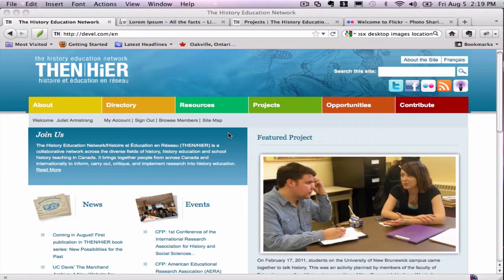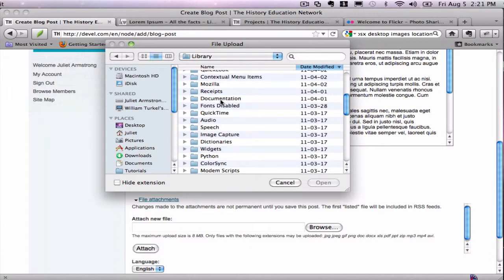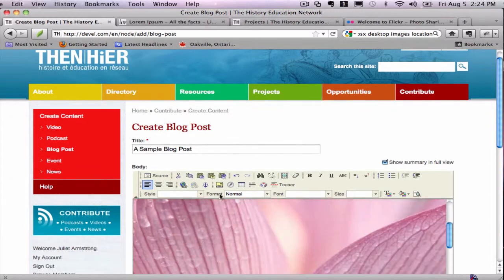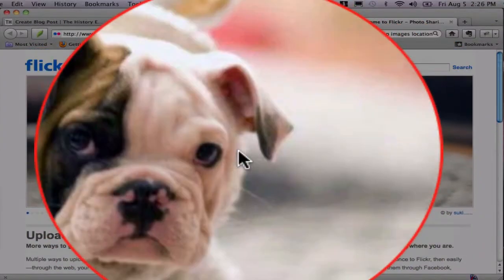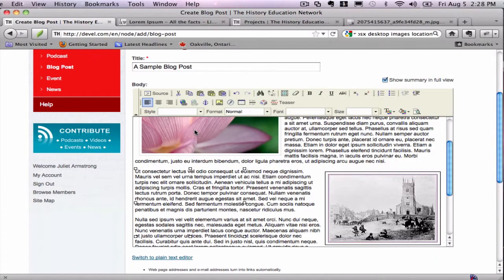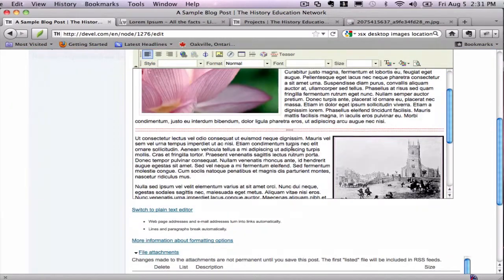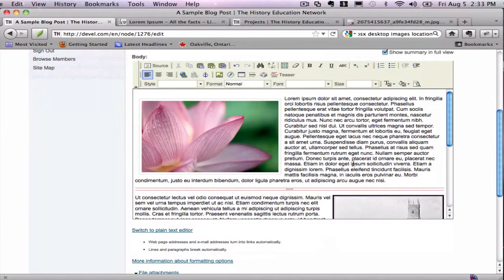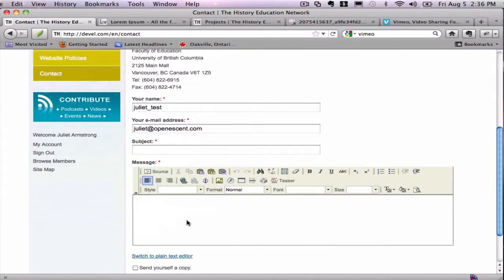Blog Post HOWTO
This screencast walks the viewer through the process of contributing a blog post to the THEN/HiER site.